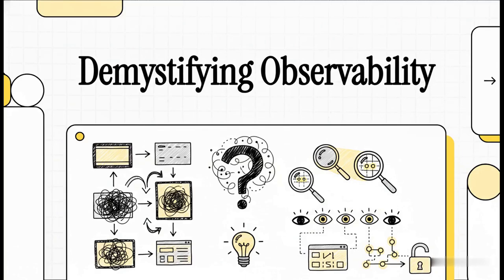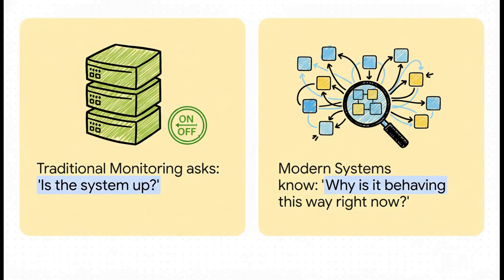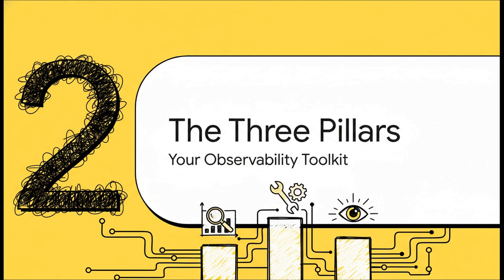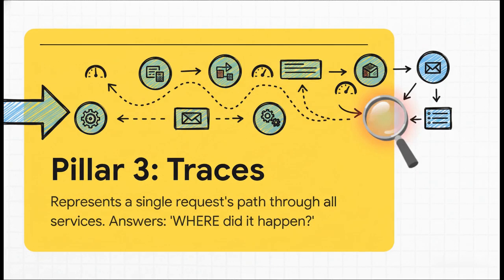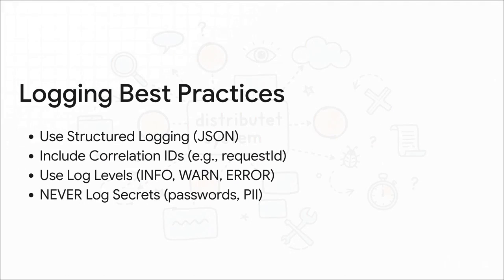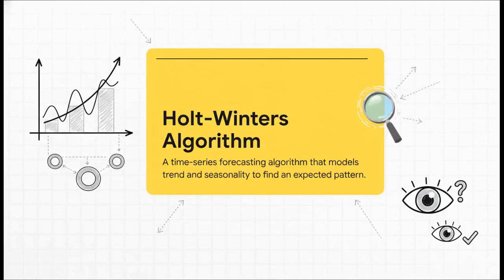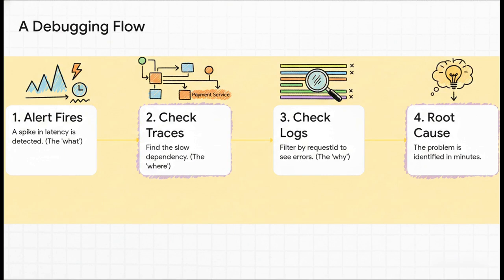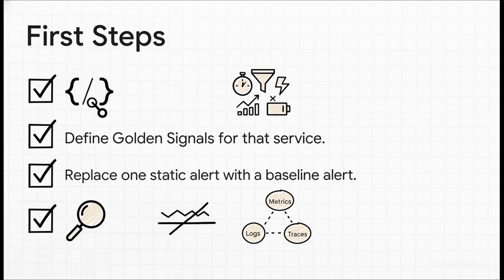Observability Masterclass: Logging + Tracing + Holt-Winters Anomalies😊🚀👍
Description
Find distributed failures across 100 microservices:
✅ Structured Logging: JSON + traceId correlation
✅ Distributed Tracing: OpenTelemetry → Jaeger/Tempo
✅ Anomaly Detection: Holt-Winters seasonal forecasting